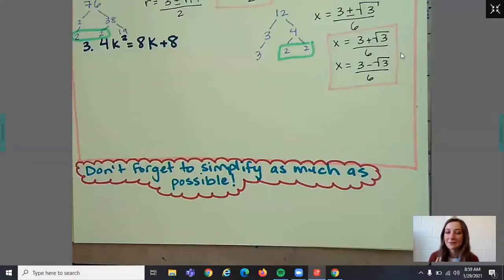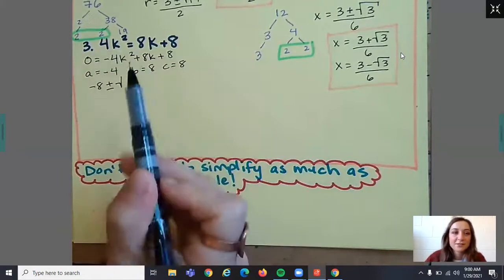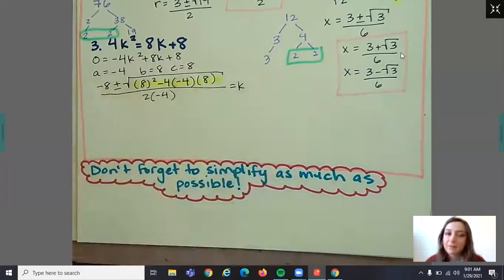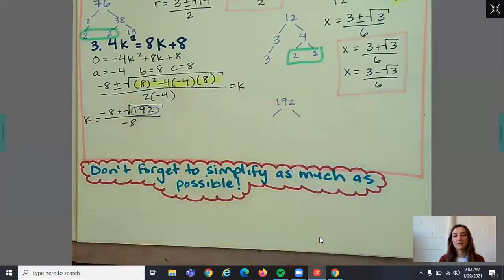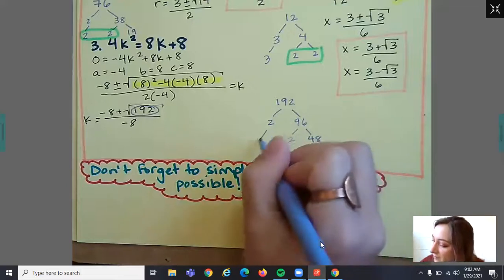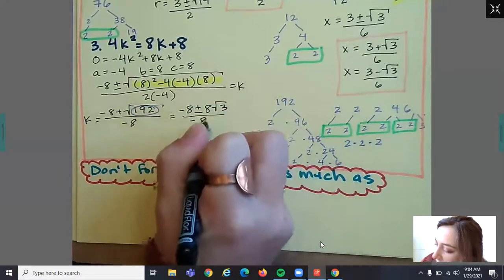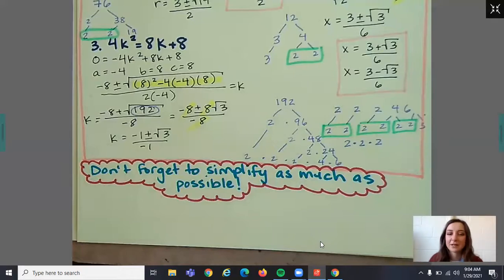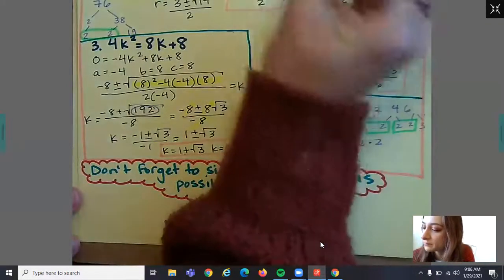The Quadratic Formula - Ex 3